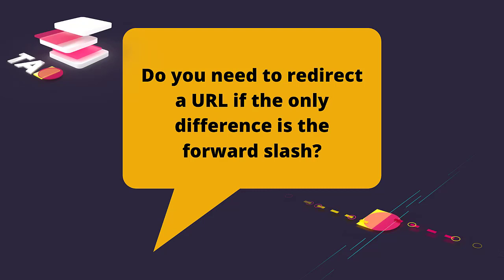Do you need to redirect a URL if the only difference is the forward slash?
Answered by Kristina Azarenko